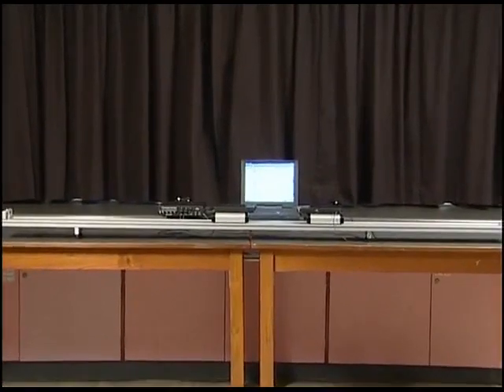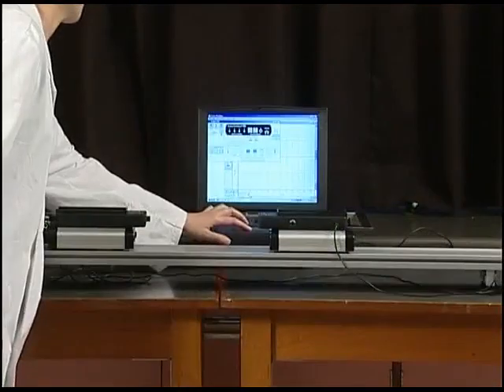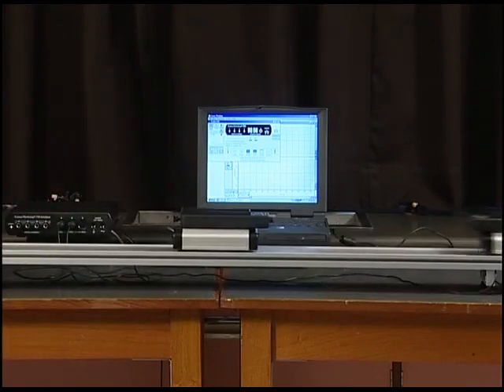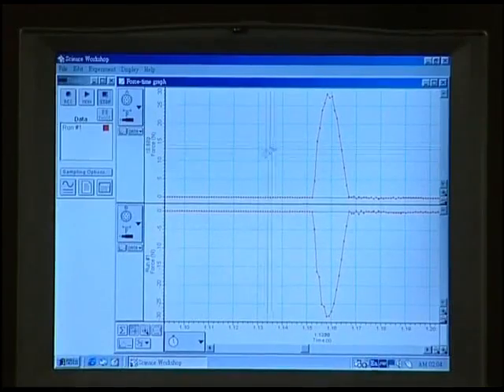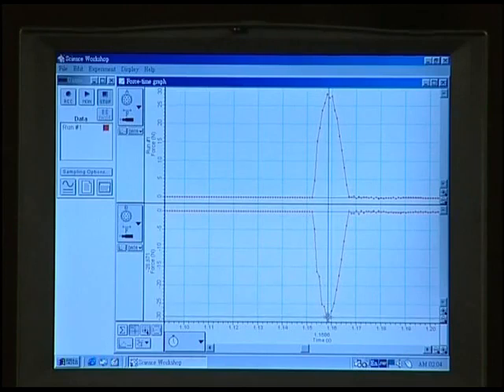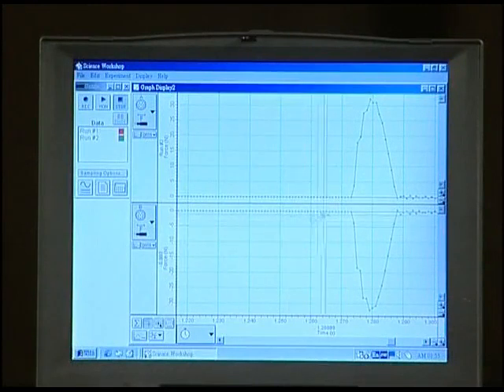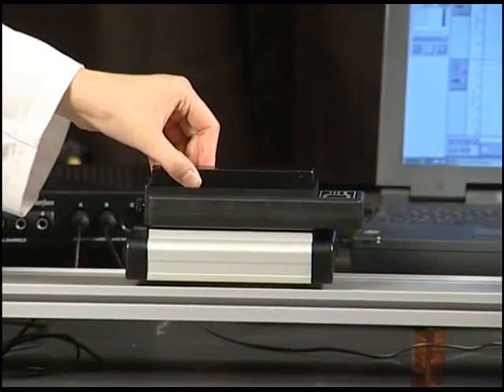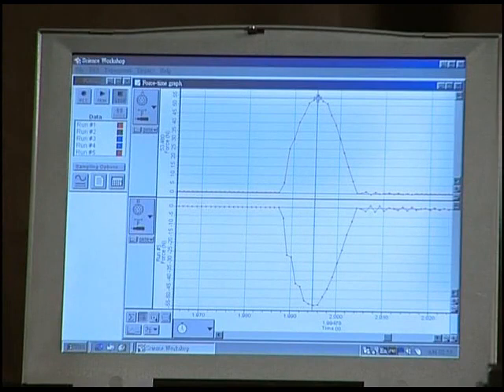Physics｜ 3 11 Expt 3e Newton's third law ｜GCE AL・IB・IGCSE・SAT・AP・DSE